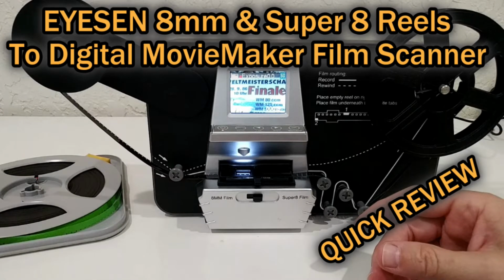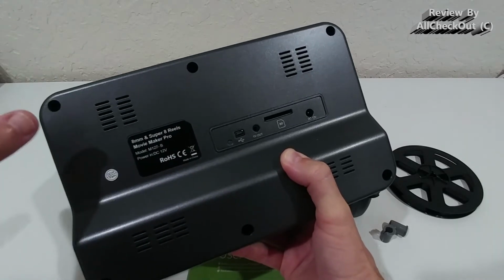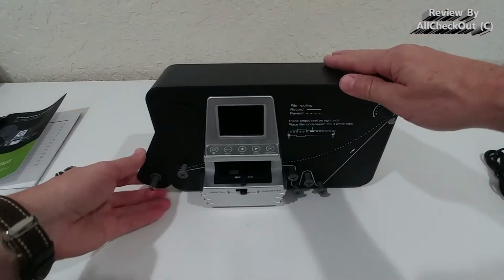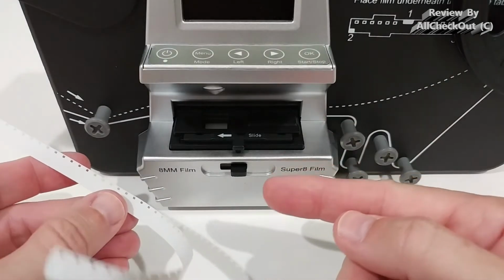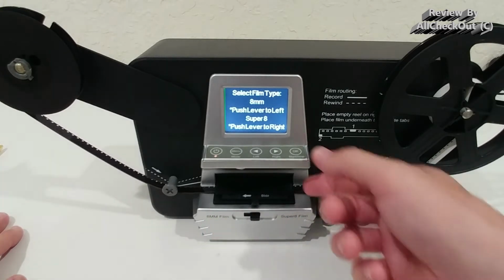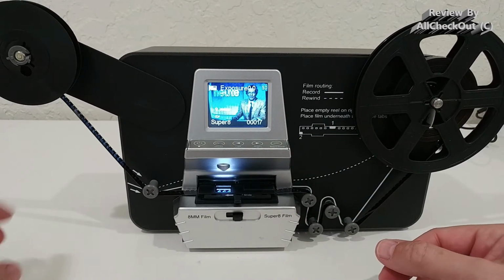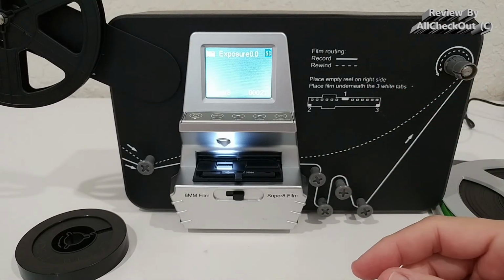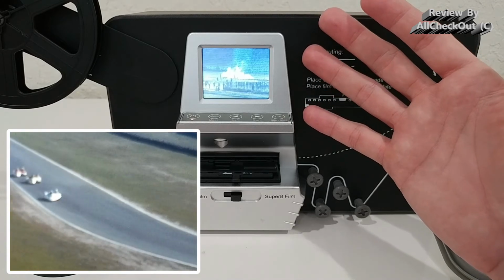Eyesen 8mm & Super 8 Reels to Digital MovieMaker Film Scanner Converter M-127B Full Review Tutorial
Eyesen 8mm & Super 8 Reels to Digital MovieMaker Film Scanner Converter, Pro Film Digitizer Machine with 2.4" LCD, Grey (Convert 3 inch and 5 inch Film reels into Digital) with 32 GB SD Card M-127B

Full Review And Tutorial showing all the parts and how to set up the reels and how to adjust the frames and how to scan the reels and also showing some original scans from a 40 year old film

Get more information or buy it directly from Amazon with this

Product information
Product Dimensions 12 x 5 x 7.5 inches
Item Weight 3 pounds
ASIN B097D3FSJM
Model   M-127B
Brand   Eyesen / Movie Maker PRO
3.6 out of 5 stars
Date First Available October 12, 2020
Manufacturer eyesen